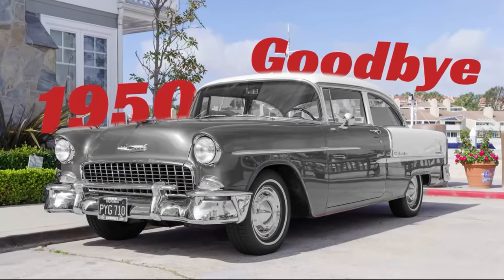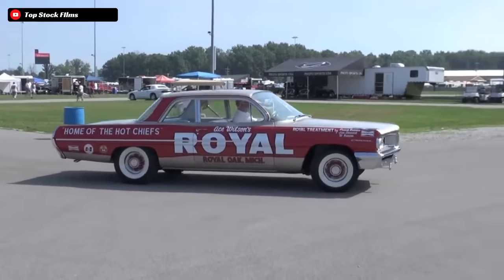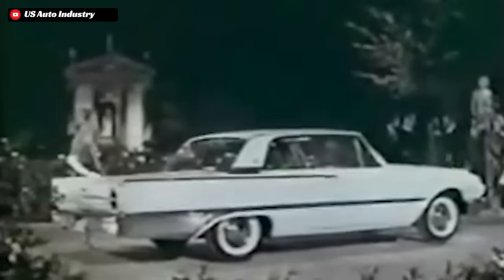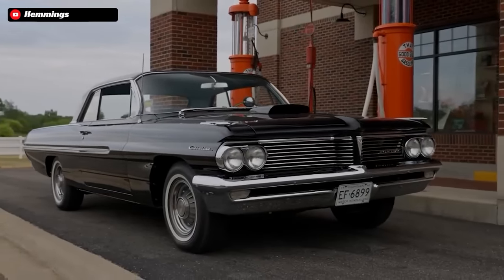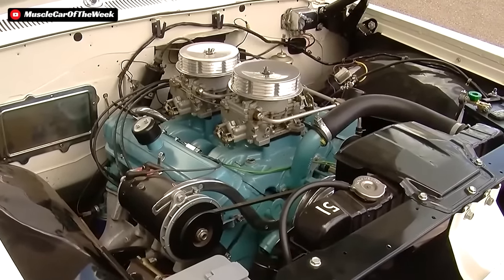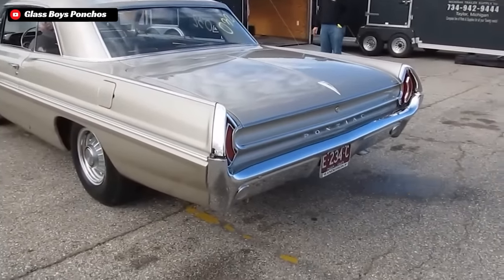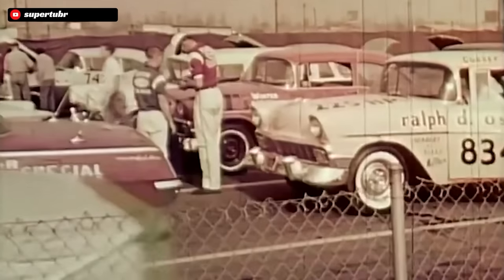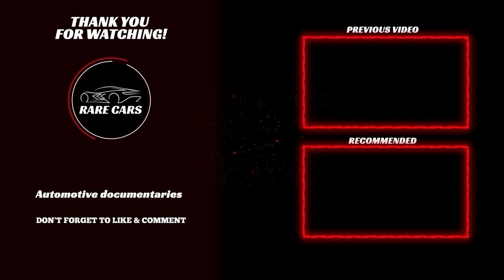A Wolf In Sheep's Clothing - The 1962 Super Duty 421 Pontiac Catalina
👉 Try AutoTempest.com - All the cars. One search.

In this Rare Cars documentary, we are jumping into the history of one of the most insane American muscle cars that you have NEVER heard of. The Pontiac Super Duty Catalina from 1962. This factory built racer was an absolute animal on the track in NHRA and in NASCAR. With its signature 421 Pontiac V8 and host of weight reduction, the Super Duty Catalinas were a DOMINANT force on and off the track.

Learn all there is to know about the Pontiac Catalina Super Duty in episode 50 of our Rare Cars Documentary series!

Chapters:
0:00 Intro
1:01 Sponsor Message
2:23 The Super Duty

NOTICE: Clips used from other videos are fair use and fall under U.S. copyright law because this work is transformative in nature, and has no negative effect on the market for the original work.